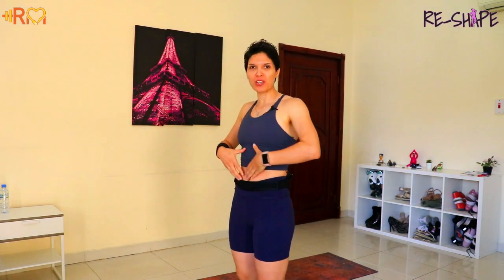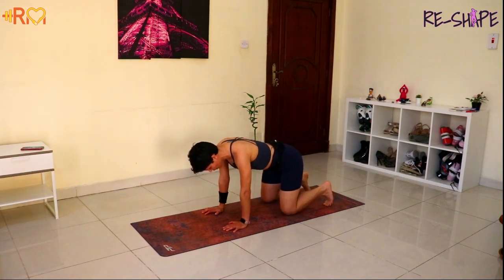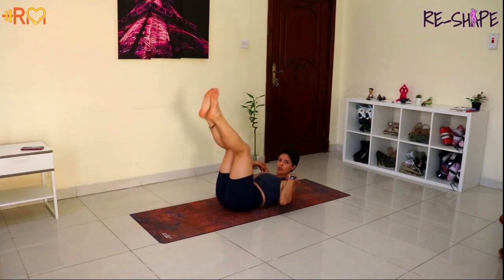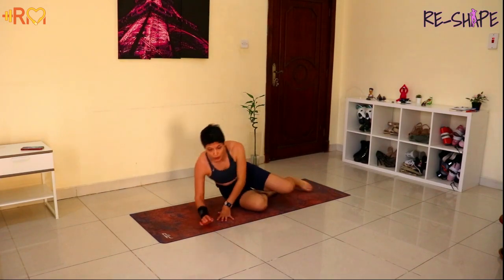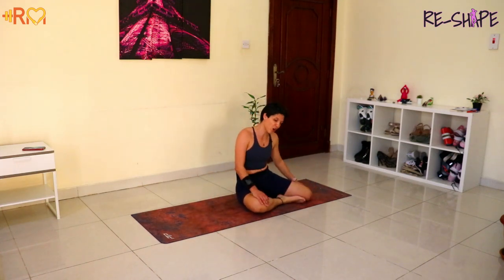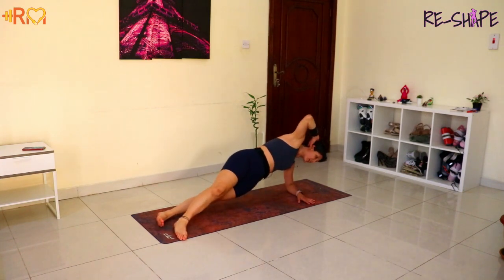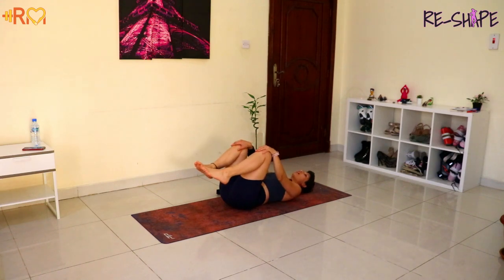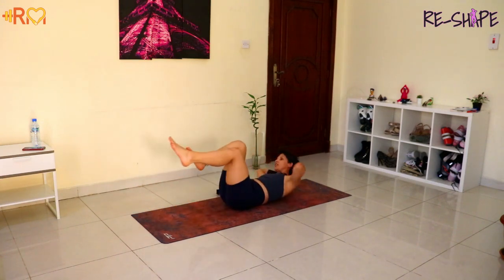Core (abs) | Raquel Madeira | Reshape | Fitness Holistic Platform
🌟 Unveiling the Ultimate Fitness Revolution for Women! Introducing the All-New ABSolute Reshape Core Class on Reshape Ultimate Fitness Platform! 🌟

Hey, FitFam! 🔥 Get ready to redefine your fitness journey with our groundbreaking ABSolute Reshape Core Class – an exclusive experience tailored just for you on the Reshape Ultimate Fitness Platform! 🚀

🌈 What sets ABSolute Reshape apart?

✨ Targeted ABS Transformation: Sculpt, tone, and strengthen your core like never before with our specially curated ABSolute Reshape class designed to maximize results for women of all fitness levels.

✨ Expert-led Workouts: Join our team of certified fitness experts as they guide you through dynamic and effective core workouts, ensuring you achieve your fitness goals with precision.

✨ Full-Body Reshaping: Experience a holistic approach to fitness that goes beyond just abs! Our program integrates core workouts seamlessly into a complete full-body transformation routine.

✨ Empowering Community: Connect with like-minded women on the Reshape Ultimate Fitness Platform, fostering a supportive and uplifting community where you can share your journey and celebrate victories together.

🔥 Ready to Reshape? Here's how to get started:

2️⃣ Sign up for your FREE 7-day trial.
3️⃣ Dive into ABSolute Reshape Core Class and transform your fitness journey!

Are you ready to unleash the power within? Join the Reshape Ultimate Fitness Platform today and let's sculpt a stronger, healthier, and more confident YOU! 💪✨

Our mission? To empower women, helping you burn fat, gain strength, and radiate confidence in your own skin! 💪✨

Find and connect with Raquel...